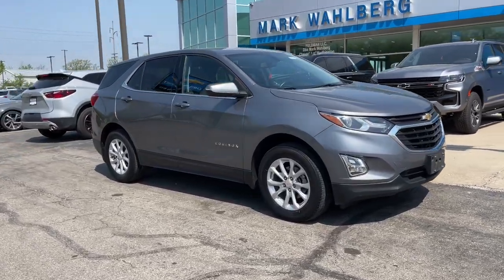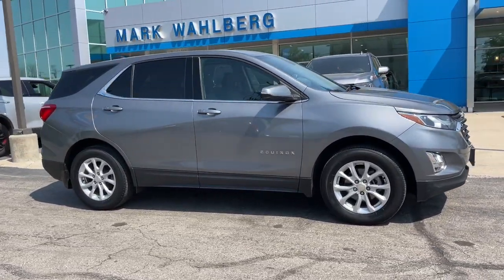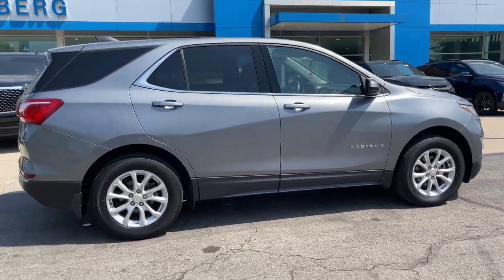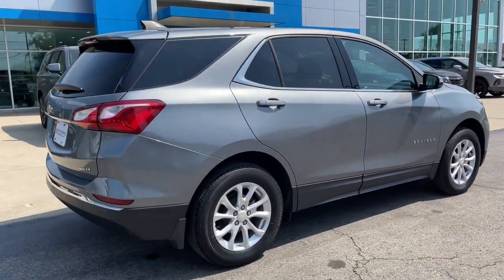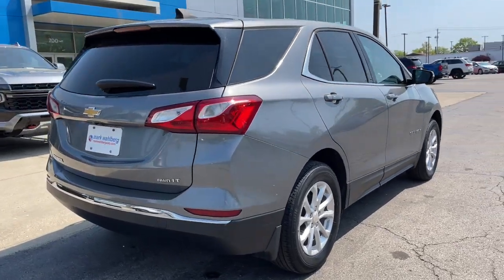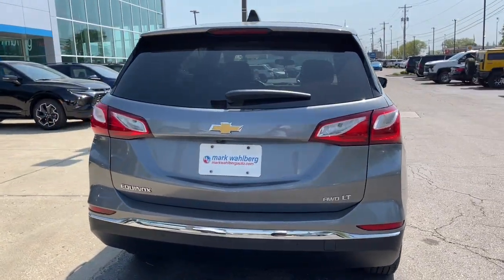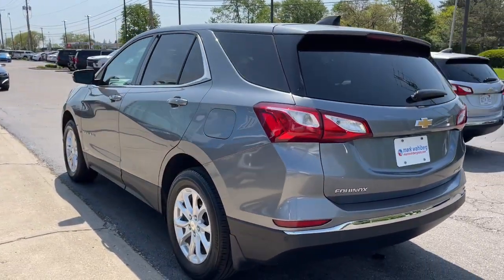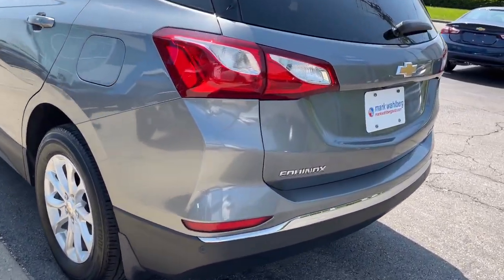2018 Chevrolet Equinox Worthington, Columbus, Westerville, Powell, Delaware XF2T130283A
Satin Steel Metallic Used 2018 Chevrolet Equinox available in Worthington, Ohio at Mark Wahlberg Chevrolet of Worthington. Servicing the Westerville, Powell, Delaware area.

700 E. Dublin-Granville Road

CARFAX One-Owner.AWD.Satin Steel Metallic 2018 Chevrolet Equinox LT AWD 6-Speed Automatic Electronic with Overdrive 1.5L DOHC 24/30 City/Highway MPG24/30 City/Highway MPG
DRIVER CONFIDENCE PACKAGE  includes (UD7) Rear Park Assist  (UFG) Rear Cross-Traffic Alert  (UKC) Lane Change Alert with Side Blind Zone Alert and (DWK) outside heated power-adjustable manual-folding body-color mirrors with turn signal indicators,SATIN STEEL METALLIC,LPO  ALL-WEATHER FLOOR MATS,CONFIDENCE & CONVENIENCE PACKAGE  includes (B26) Driver Confidence Package and (ZQ2) Driver Convenience Package content,SEATS  HEATED DRIVER AND FRONT PASSENGER,ENGINE  1.5L TURBO DOHC 4-CYLINDER  SIDI  VVT  (170 hp [127.0 kW] @ 5600 rpm  203 lb-ft of torque [275.0 N-m] @ 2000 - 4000 rpm) (STD),TIRES  P225/65R17 ALL-SEASON BLACKWALL,LANE CHANGE ALERT WITH SIDE BLIND ZONE ALERT,DRIVER CONVENIENCE PACKAGE  includes (BTV) Remote Start  (CJ2) dual-zone automatic climate control  (KA1) driver and front passenger heated seats  (N34) leather-wrapped steering wheel  (UG1) Universal Home Remote and (TB5) power liftgate,LT PREFERRED EQUIPMENT GROUP  includes Standard Equipment,STEERING WHEEL  LEATHER-WRAPPED 3-SPOKE,WHEELS  17 (43.2 CM) ALUMINUM  (STD),LPO  REAR SPLASH GUARDS  CUSTOM MOLDED,UNIVERSAL HOME REMOTE  includes garage door opener  programmable,AIR CONDITIONING  DUAL-ZONE AUTOMATIC CLIMATE CONTROL  with individual climate settings for driver and right-front passenger,REMOTE START,AUDIO SYSTEM  CHEVROLET MYLINK RADIO WITH 7 DIAGONAL COLOR TOUCH-SCREEN  and AM/FM stereo  includes Bluetooth streaming audio for music and most phones; featuring Android Auto and Apple CarPlay capability for compatible phones (STD),JET BLACK  DELUXE CLOTH SEAT TRIM,SEATS  FRONT BUCKET  (STD),TRANSMISSION  6-SPEED AUTOMATIC  ELECTRONICALLY-CONTROLLED WITH OVERDRIVE  includes Driver Shift Control (STD),LPO  PROTECTION PACKAGE  includes (VAV) All-weather front and rear floor mats  LPO and (VQK) Rear custom molded splash guards  LPO,LIFTGATE  REAR POWER,REAR PARK ASSIST WITH AUDIBLE WARNING,REAR CROSS-TRAFFIC ALERT,MIRRORS  OUTSIDE HEATED POWER-ADJUSTABLE  MANUAL-FOLDING  BODY-COLOR  with turn signal indicators,AXLE  3.87 FINAL DRIVE RATIO,LICENSE PLATE FRONT MOUNTING PACKAGE,Turbocharged,All Wheel Drive,ABS,4-Wheel Disc Brakes,Aluminum Wheels,Tires - Front All-Season,Tires - Rear All-Season,Temporary Spare Tire,HID headlights,Automatic Headlights,Privacy Glass,Heated Mirrors,Power Mirror(s),AM/FM Stereo,MP3 Player,Bluetooth Connection,Auxiliary Audio Input,Smart Device Integration,Satellite Radio,Requires Subscription,Bluetooth Connection,WiFi Hotspot,Bucket Seats,Power Driver Seat,Driver Adjustable Lumbar,Pass-Through Rear Seat,Rear Bench Seat,Floor Mats,Floor Mats,Adjustable Steering Wheel,Steering Wheel Audio Controls,Power Windows,Power Windows,Power Windows,Power Door Locks,Keyless Entry,Power Door Locks,Keyless Start,Cruise Control,Security System,Security System,A/C,Rear Defrost,Power Outlet,MP3 Player,Auxiliary Audio Input,Driver Vanity Mirror,Passenger Vanity Mirror,Driver Illuminated Vanity Mirror,Passenger Illuminated Visor Mirror,Traction Control,Stability Control,Daytime Running Lights,Driver Air Bag,Passenger Air Bag,Front Side Air Bag,Front Head Air Bag,Rear Head Air Bag,Passenger Air Bag Sensor,Telematics,Requires Subscription,Back-Up Camera,Child Safety Locks,Driver Restriction Features,Tire Pressure Monitor